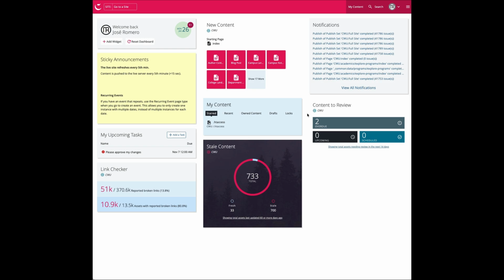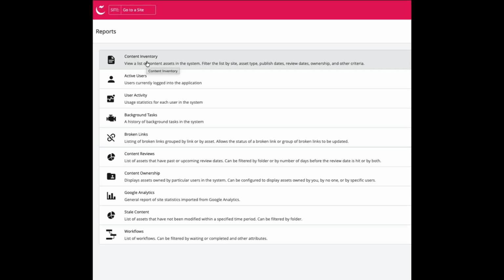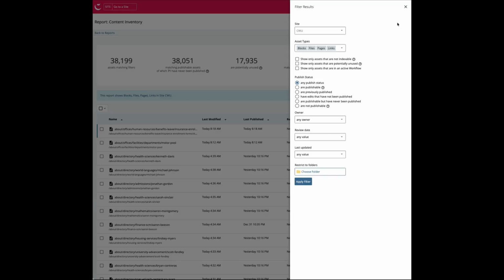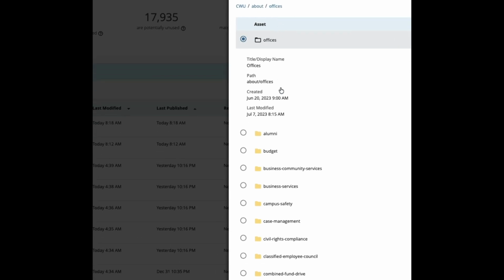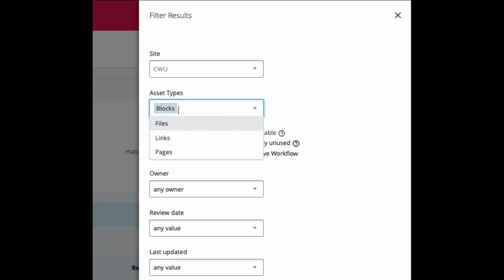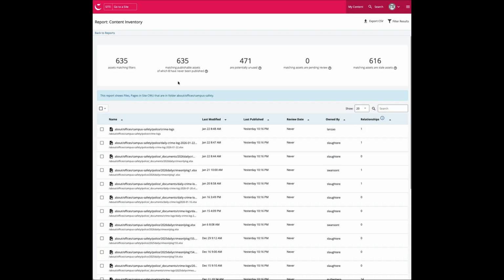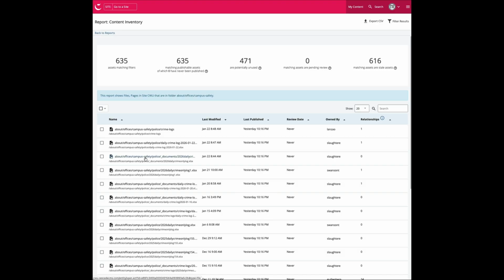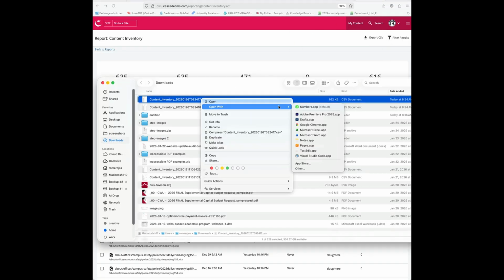Export content inventory cascade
In this tutorial, you’ll learn how to export a Content Inventory Report from Cascade CMS as a CSV file. This report is commonly used for content audits, accessibility planning, ownership reviews, and site cleanup or migration work.

The video walks through how to access the Content Inventory report, apply filters to narrow results to a specific folder and asset types, review the data, and export the report for use in Excel or other spreadsheet tools.

This workflow is helpful for content managers, approvers, and anyone responsible for maintaining content in Cascade CMS.

Chapters
0:00 What is the Content Inventory report
0:20 Accessing the System Menu
0:40 Navigating to Reports
1:05 Opening the Content Inventory
1:25 Filtering your results
1:45 Selecting a folder
2:15 Choosing asset types
2:50 Reviewing filtered results
3:30 Exporting the CSV file
3:55 Final notes and support